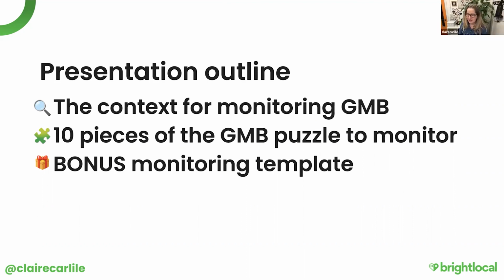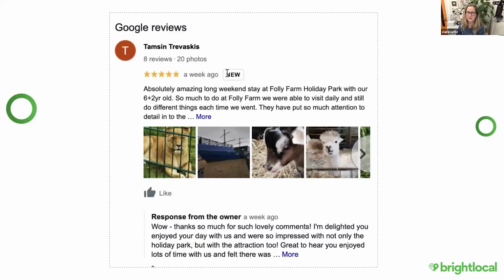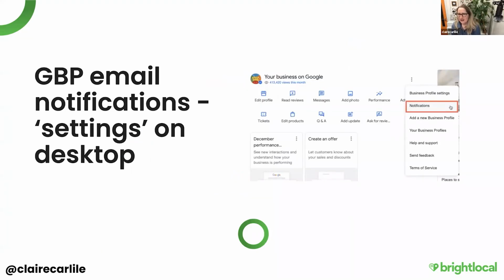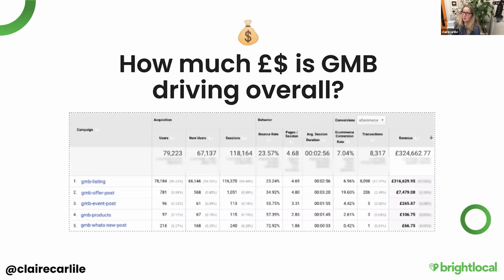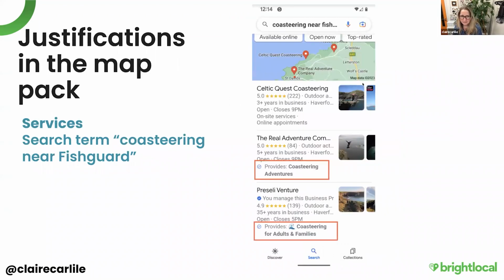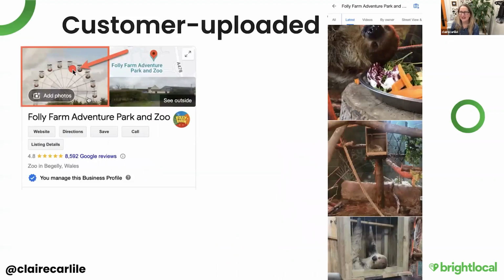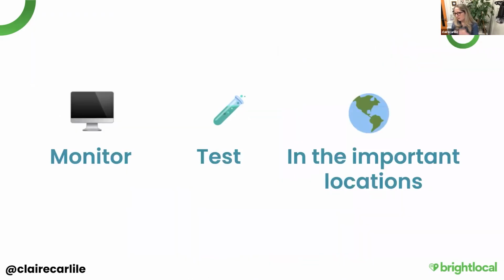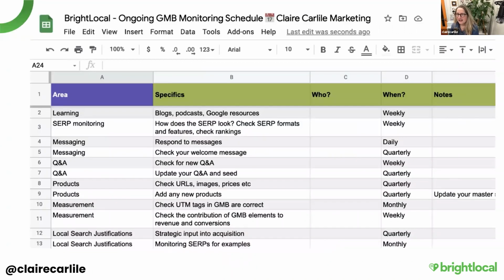Don't just set it and forget it - Your 10-point guide to monitoring GBP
Google is constantly adding to, tweaking, monetizing, and retiring features, and there are many factors that are going to affect Google Business Profile (GBP) performance—be that from a ranking or a conversion perspective. In this talk Claire will talk you through 10 pieces of the GBP puzzle and provide you with a handy template for developing your own processes for GBP monitoring.

Speaker: Claire Carlile
Claire Carlile is BrightLocal's Local Search Expert. Her work at Claire Carlile Marketing, where she helps businesses of all sizes make the most of the local search opportunity, allows her to provide real-world skills and expertise to what BrightLocal does.